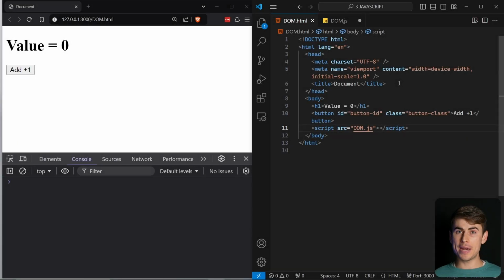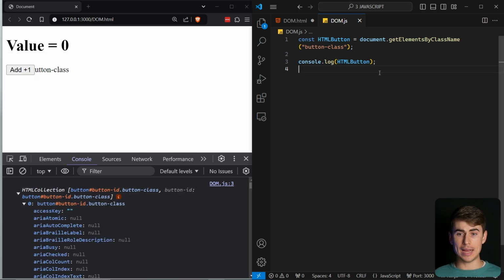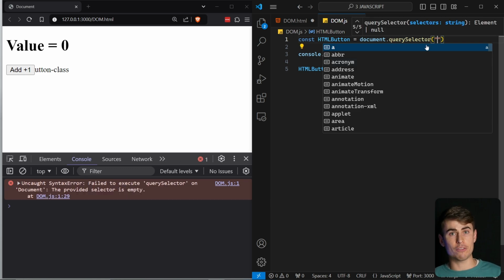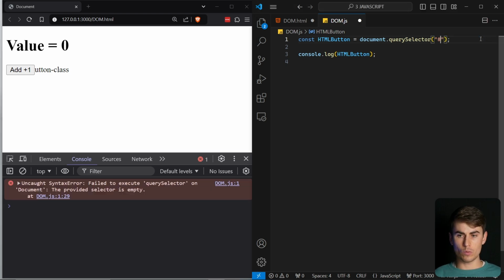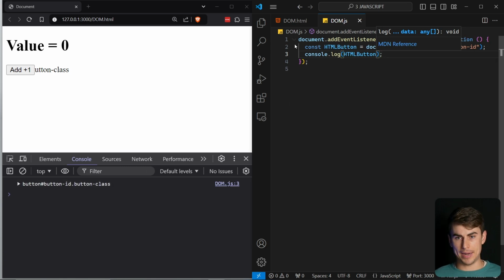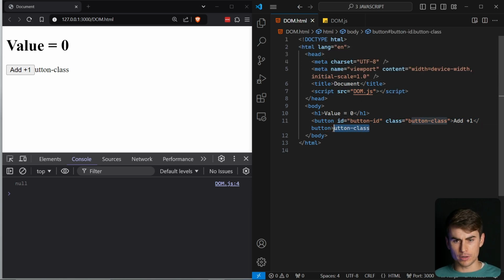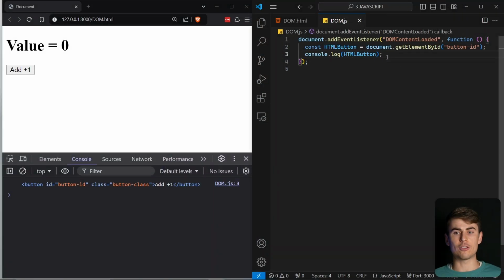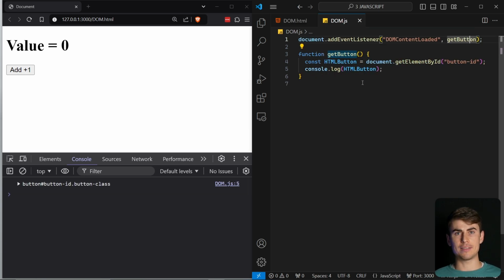Avoid the Most Common JavaScript Mistakes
In this essential lesson, you'll learn how to use the DOMContentLoaded event in JavaScript, ensuring your scripts run only after the HTML page content fully loads. Avoid common problems like scripts running too early and elements not loading properly, which often lead to frustrating debugging.

With straightforward examples, this lesson clearly shows how DOMContentLoaded enhances the reliability of your JavaScript code. By mastering this simple yet crucial event, you'll ensure your webpages function smoothly every time, greatly improving your site's user experience and stability.